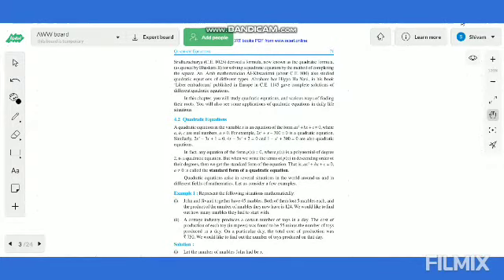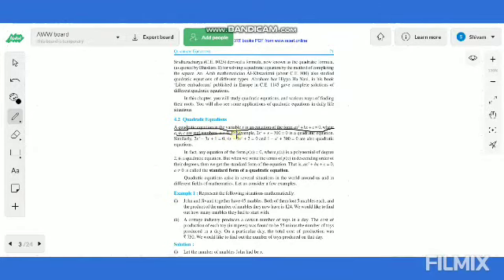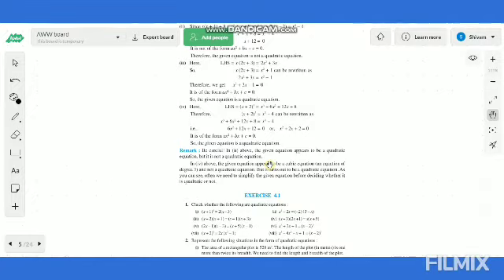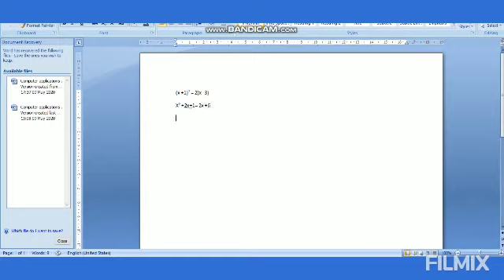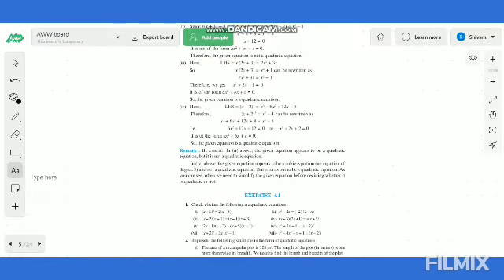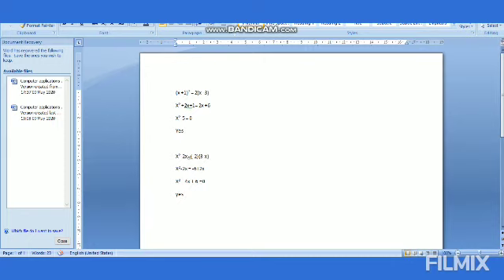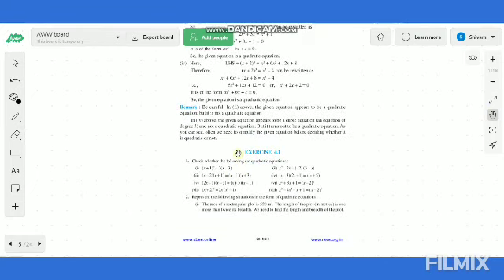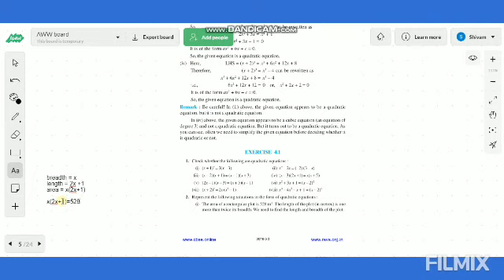Quadratic equations- Part 1 Class 10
This video is about Quadratic Equation of Class 10
Providing Online classes with help of Google Classroom and Google Meet